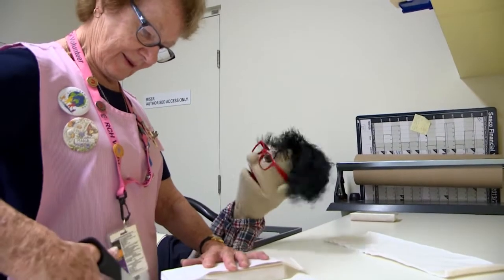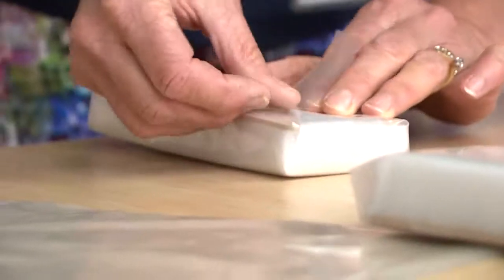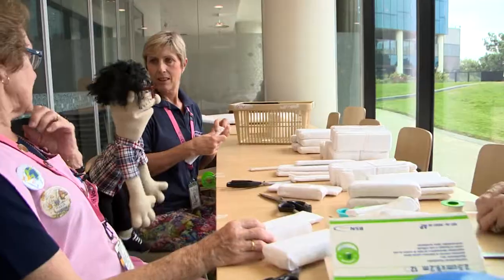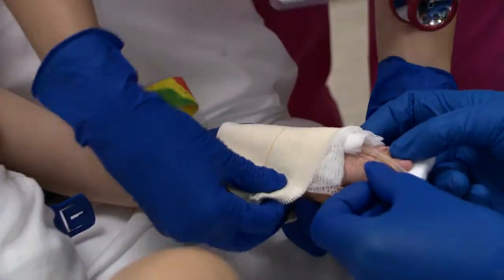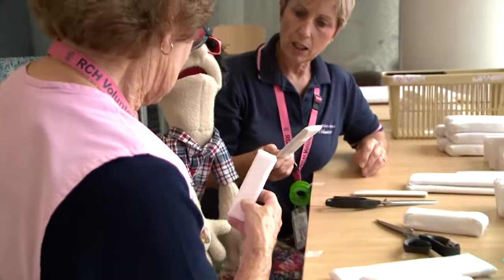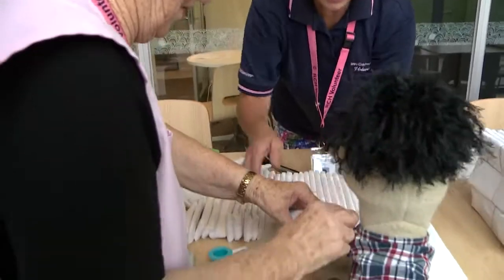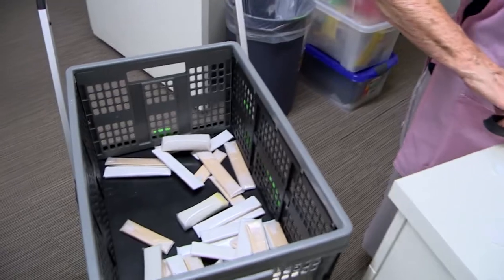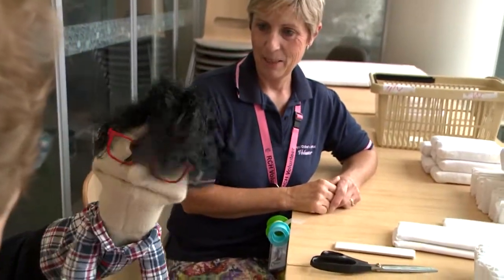Rocco Backstage - Splint Making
Rocco goes backstage to see how splints for children get made.